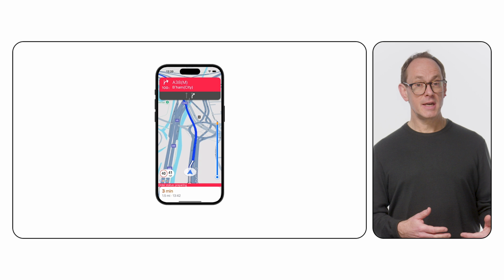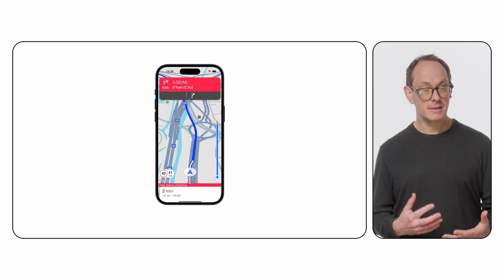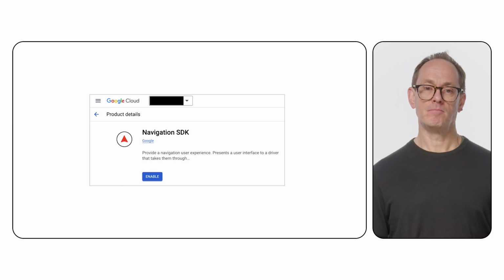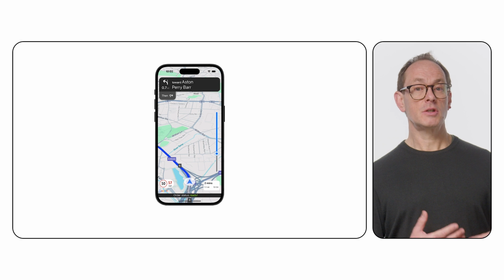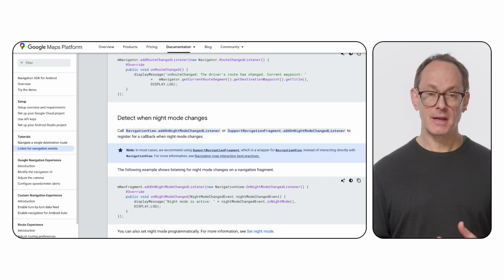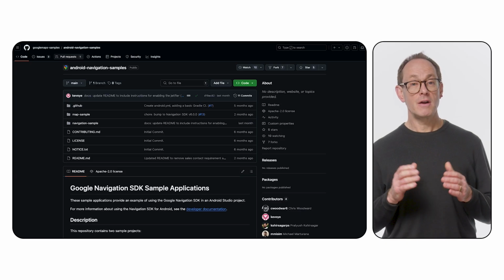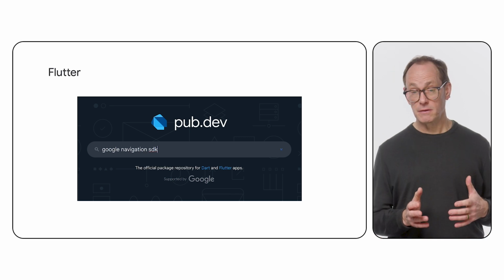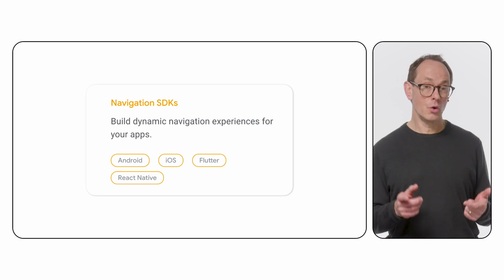Google Navigation SDK for Android and iOS Developers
Enhance your app with seamless turn by turn navigation using the Google Maps Platform Navigation SDK. Available for both iOS and Android, this powerful tool allows developers to provide users with a familiar and reliable navigation experience without ever leaving your app.

Chapters:
0:00 - Intro
0:55 - What is Navigation SDK
1:38 - How it works
4:13 - Get started today

Speaker: Ed Boiling
Products Mentioned:  Navigation SDK for Android, Navigation SDK for iOS, Google Maps Platform